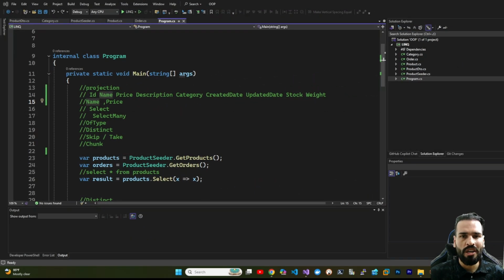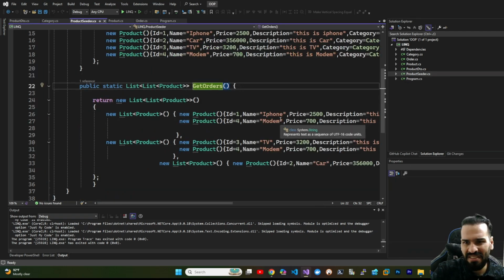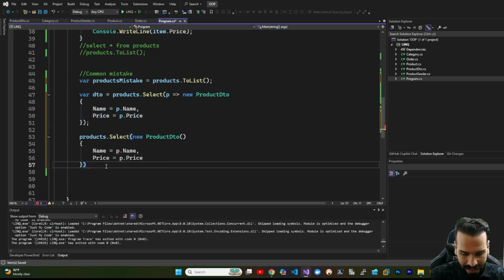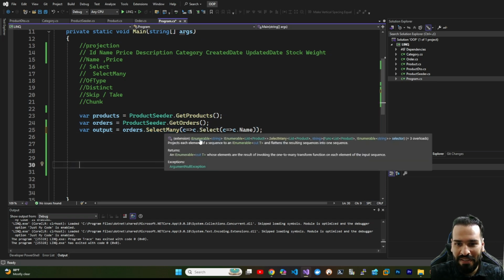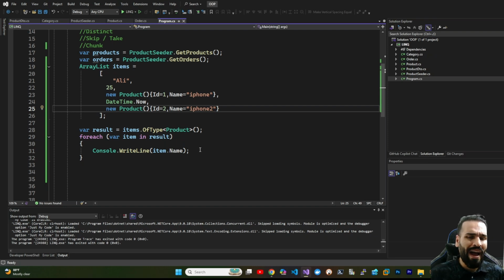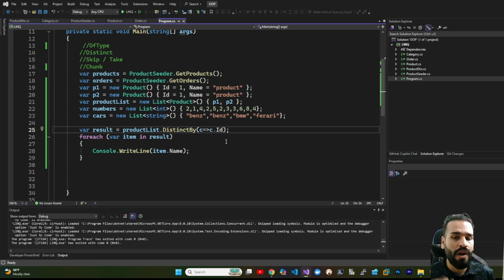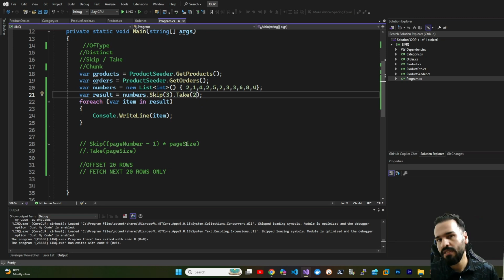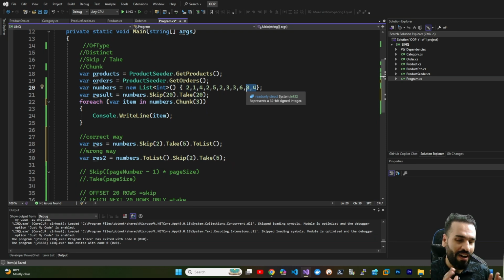LINQ Projection & Filtering in C# | Select, SelectMany, OfType, Distinct, Skip, Take & Chunk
LINQ is not just about writing shorter queries.
It's about writing smarter, cleaner, and more efficient data operations.

In this episode of the C# LINQ series, we explore LINQ Projection and Filtering with real-world examples and learn how professional .NET developers transform, filter, and optimize data.

In real applications, we rarely need to retrieve every piece of data from a database. We need the right data, in the right shape, with the best possible performance.

In this tutorial, you will learn:

✅ Projection in LINQ
How to transform data into a new shape and create optimized results.

✅ Select()
How to project objects, create DTOs, and improve query performance.

✅ SelectMany()
How to flatten nested collections and work with complex data structures.

✅ OfType()
How to safely extract objects of a specific type from mixed collections and understand the difference between Cast() and OfType().

✅ Distinct()
How to remove duplicate values and understand equality comparison in C# objects.

✅ Skip() and Take()
How to implement pagination and retrieve only the required amount of data.

✅ Chunk()
How to process large datasets in batches using modern .NET features.

We will also discuss:
- LINQ performance optimization
- Entity Framework Core query translation
- SQL generation
- Projection best practices
- Common LINQ mistakes
- Real-world C# development patterns

By the end of this lesson, you will have a deeper understanding of how to write professional LINQ queries that are readable, maintainable, and optimized for production applications.

This tutorial is useful for:
- C# Developers
- .NET Developers
- ASP.NET Core Developers
- Backend Developers
- Software Engineers learning LINQ and Entity Framework Core

Chapters:
00:00 Introduction
01:30 What is Projection in LINQ?
02:46 Select() Explained
11:24 SelectMany() and Flattening Collections
13:38 OfType() vs Cast()
17:11 Distinct() and Equality
21:23 Skip() and Take() Pagination
26:47 Chunk() for Batch Processing

In this channel, you will learn practical backend development concepts using .NET and C#.